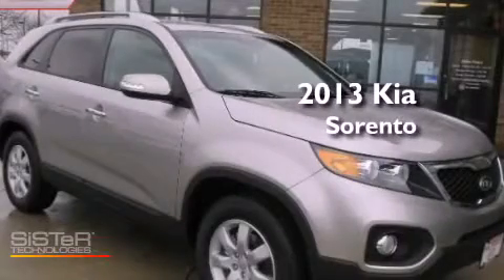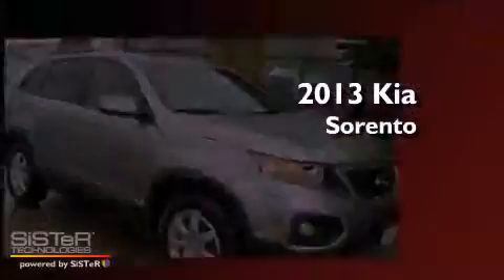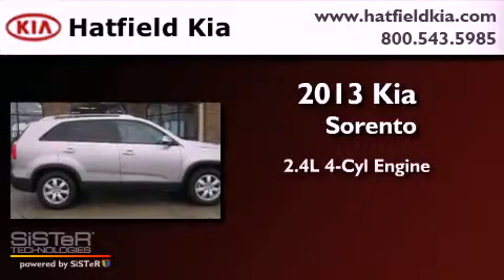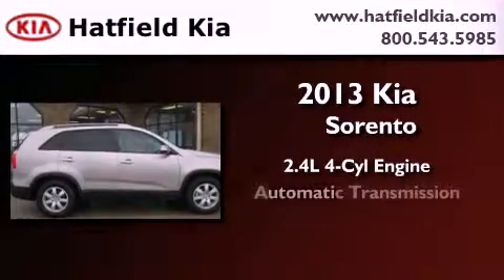2013 Kia Sorento Columbus OH 43228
Year : 2013
 Make : Kia
 Model : Sorento
 Engine : 2.4L I-4 cyl
 Trans . : 6-Speed Automatic
 Exterior : Satin Metal
 Miles : 10
 Interior : Black

 2013 Kia Sorento Columbus OH